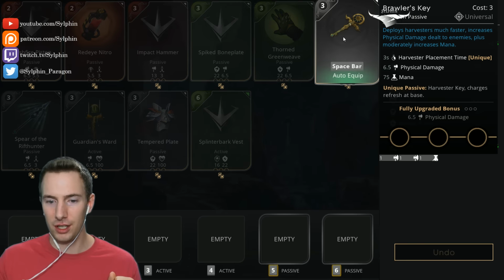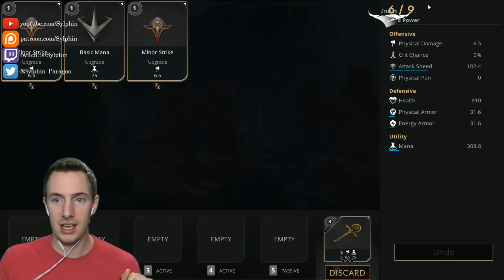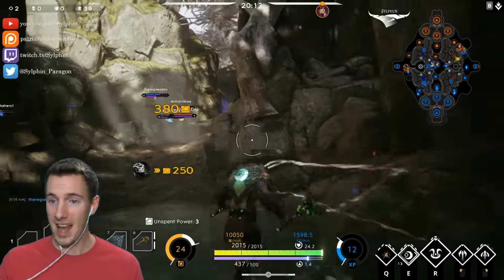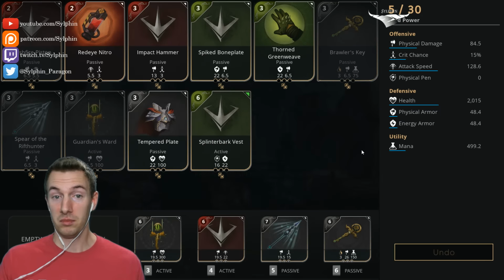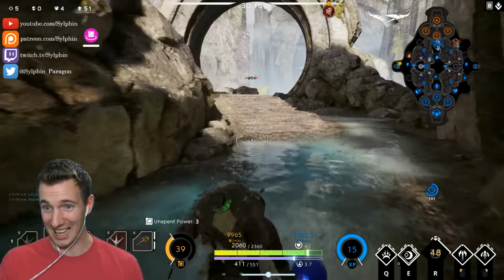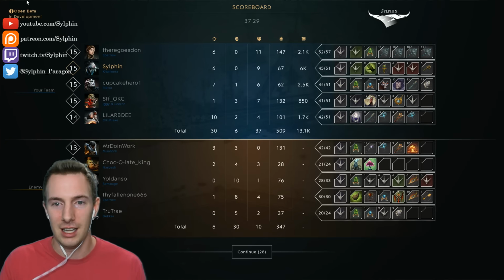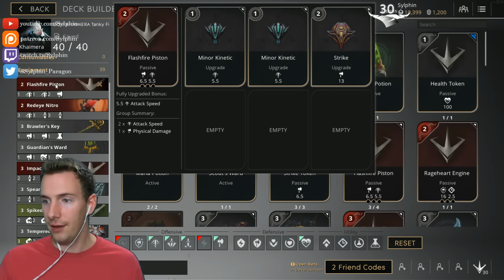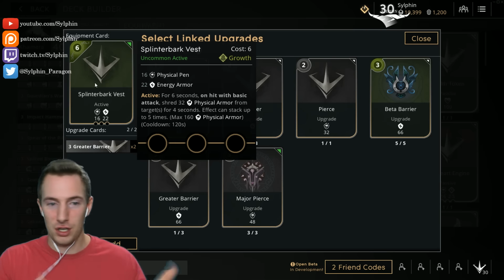Khaimera - COMPLETE BEAST!!! | Hero Build | Paragon v30.1 Gameplay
This. Build. ROCKS!! Check out Khaimera as we go complete BEAST on the enemy team!